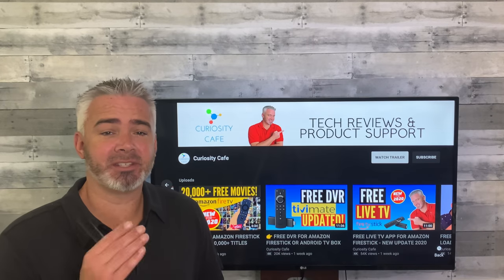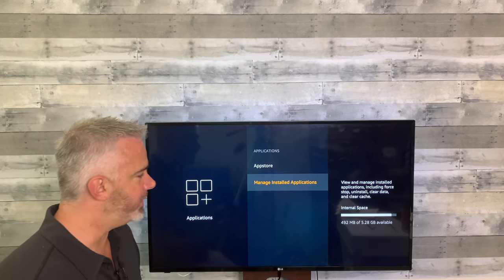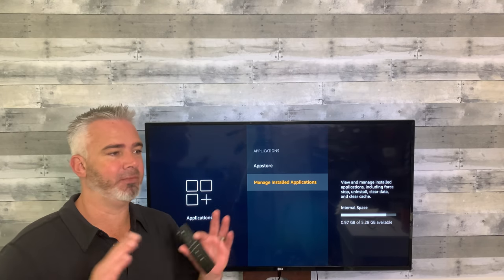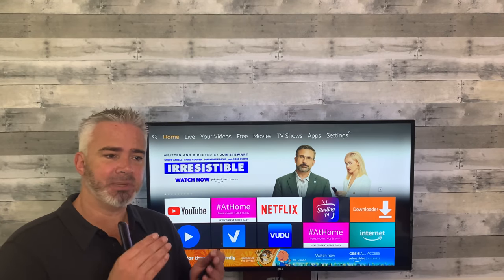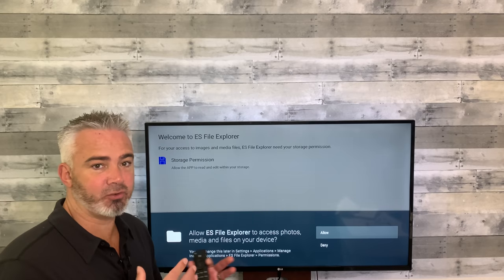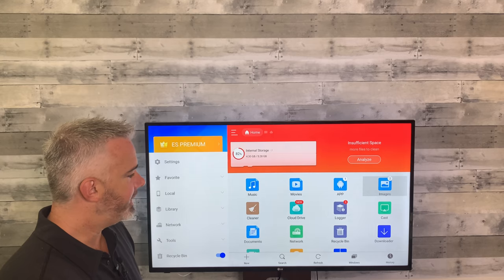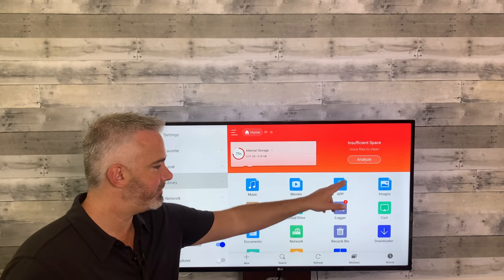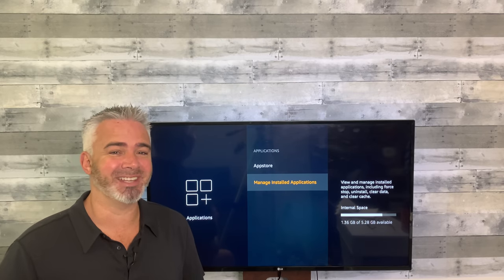FIX LOW STORAGE ON AMAZON FIRESTICK - 3 SIMPLE STEPS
This video covers the older interface and anyone with a fire tv (older edition). We have a new video posting this week showing how to do this exact thing with the new interface. Please keep in mind, it's the same process, just located in a different area on the interface (FIND/Search)

If you want more videos like this?